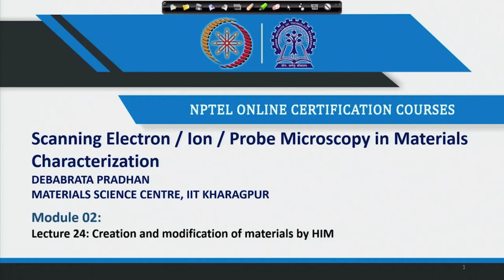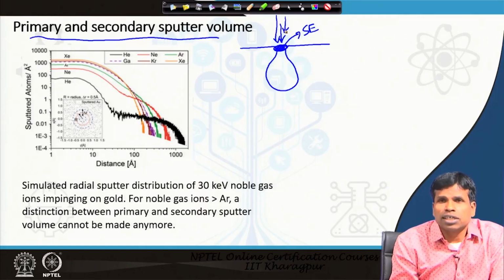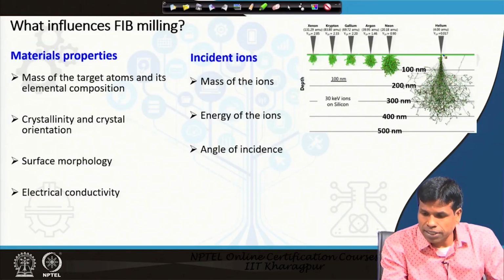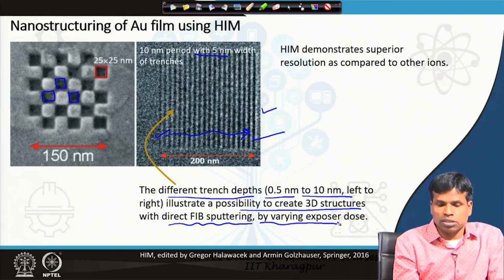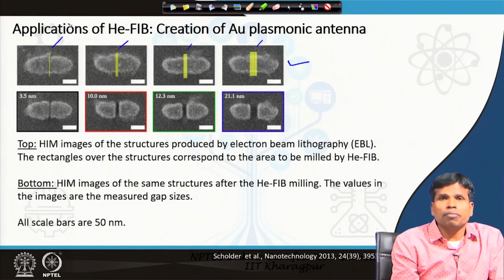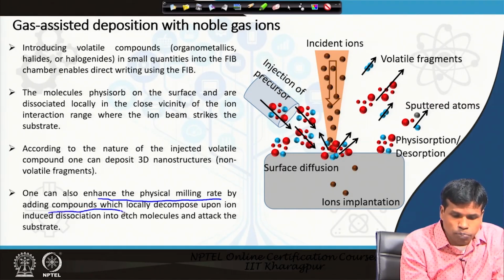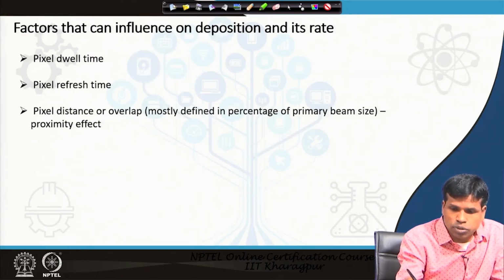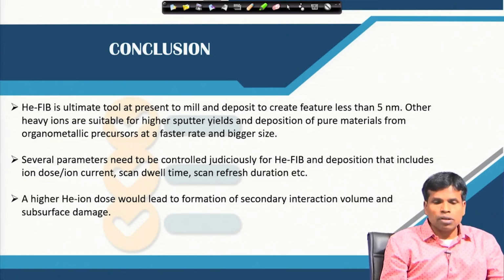Creation and Modification of Materials by HIM